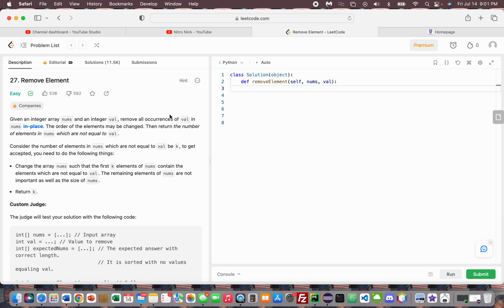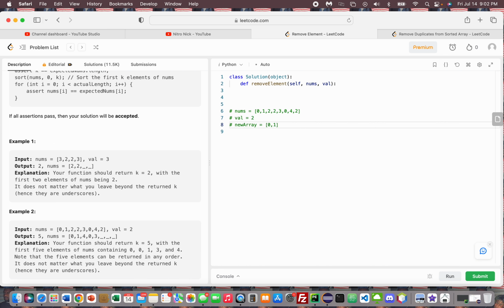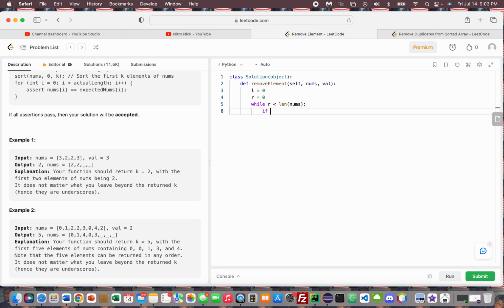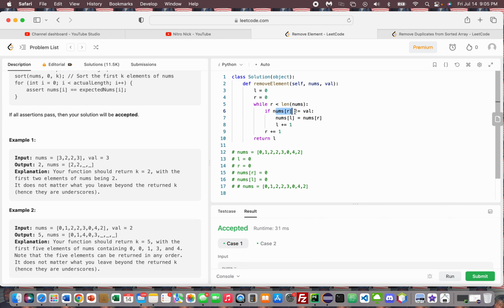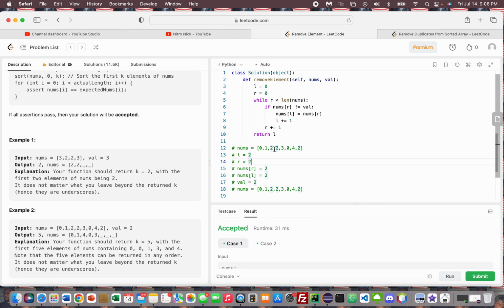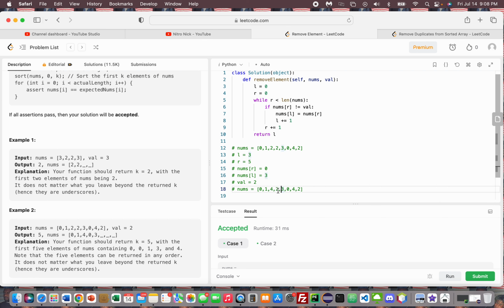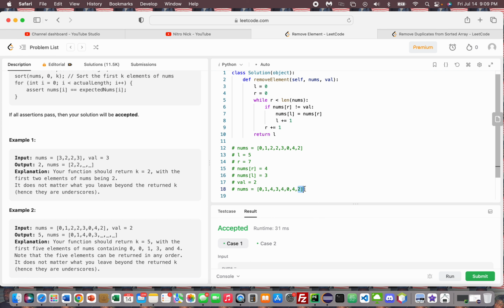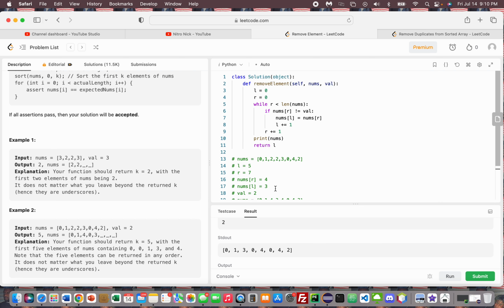Leetcode 27 Remove Element Python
Given an integer array nums and an integer val, remove all occurrences of val in nums in-place. The order of the elements may be changed. Then return the number of elements in nums which are not equal to val.

Consider the number of elements in nums which are not equal to val be k, to get accepted, you need to do the following things:

Change the array nums such that the first k elements of nums contain the elements which are not equal to val. The remaining elements of nums are not important as well as the size of nums.
Return k.